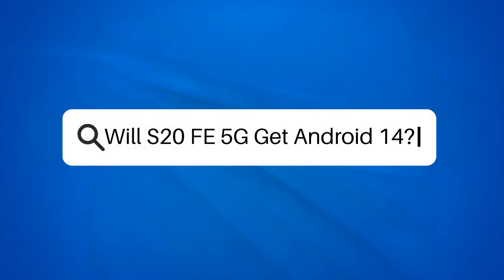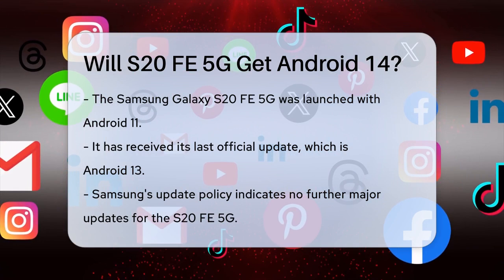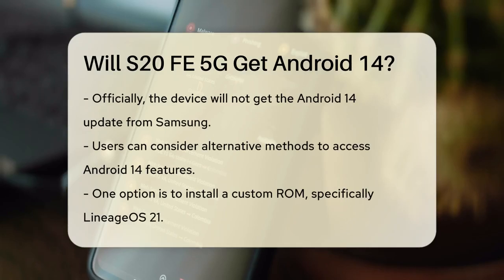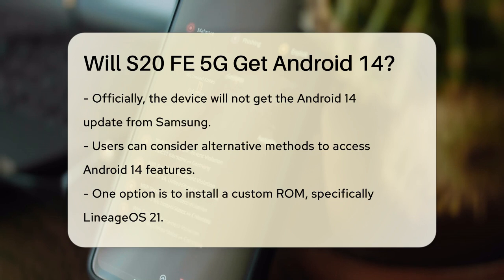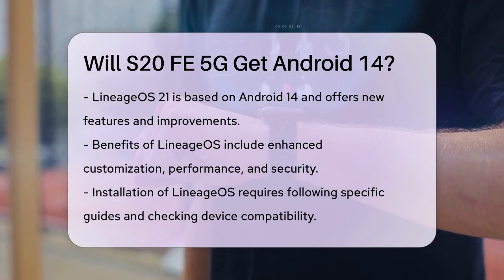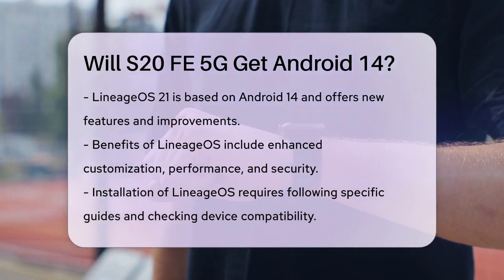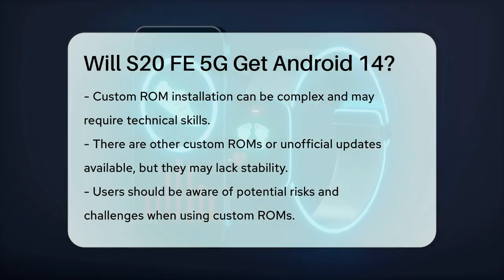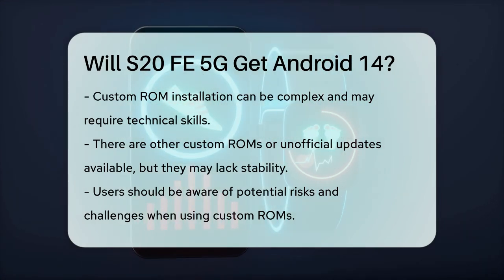Will S20 FE 5G Get Android 14? - Be App Savvy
Will S20 FE 5G Get Android 14? Are you curious about the Android update situation for your Samsung Galaxy S20 FE 5G? In this video, we break down everything you need to know about the Android 14 update for this popular smartphone model. We’ll discuss Samsung's update policy and what it means for your device. While the S20 FE 5G originally launched with Android 11 and has already received Android 13, you may be wondering about future updates.

We will also cover alternative methods to experience Android 14 on your device, including the use of custom ROMs. We’ll introduce you to LineageOS 21, which is based on Android 14 and available for the Galaxy S20 FE and S20 FE 5G. You’ll learn about the features and benefits that come with this custom ROM, as well as the steps needed to install it.

If you’re considering custom ROMs, we’ll highlight some important points to keep in mind, including compatibility and the technical knowledge required for installation. Whether you're a tech enthusiast or just looking to upgrade your device, this video has something for you. Join us as we navigate the world of Android updates and custom ROMs.